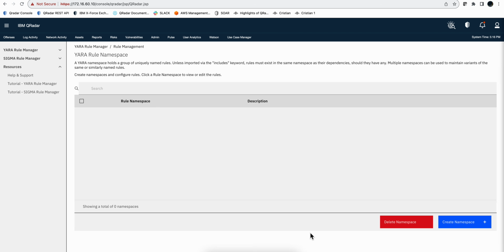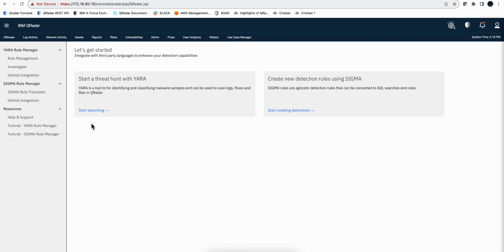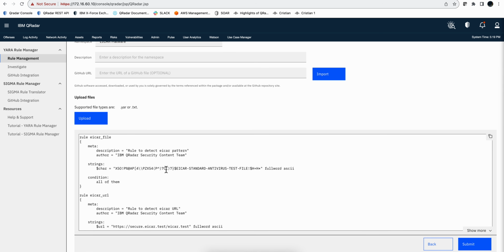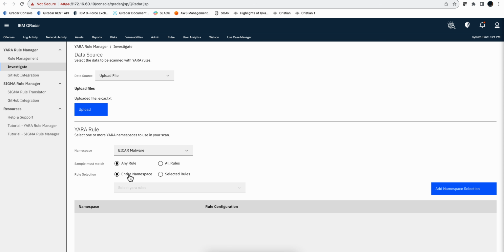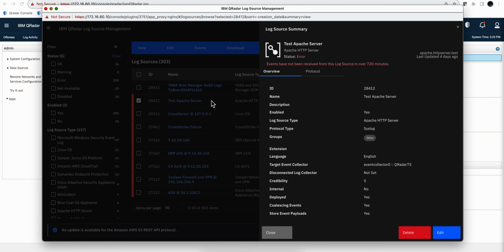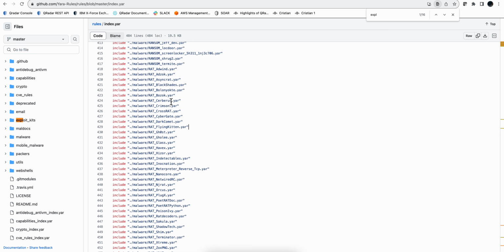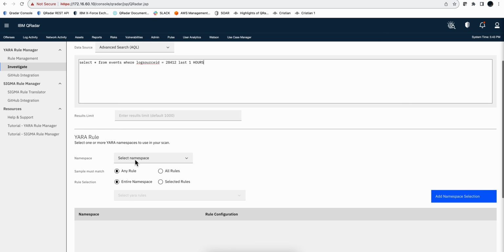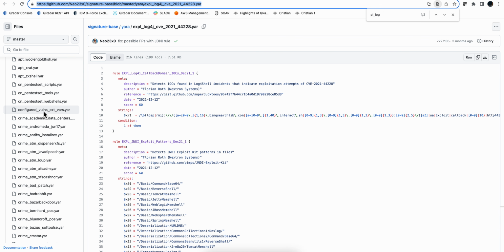YARA to AQL Converter